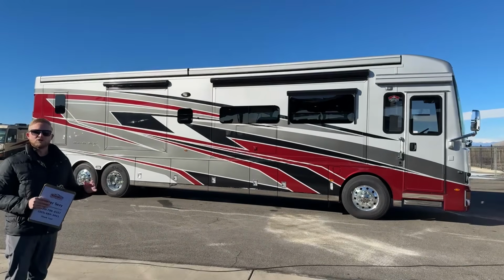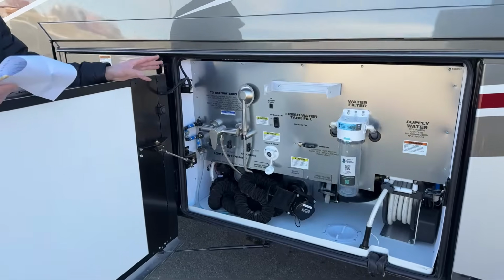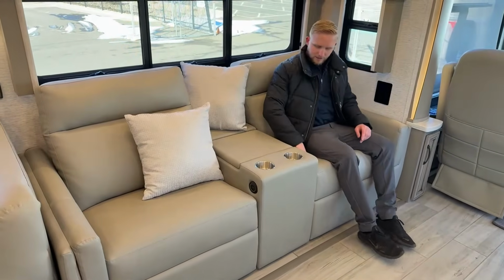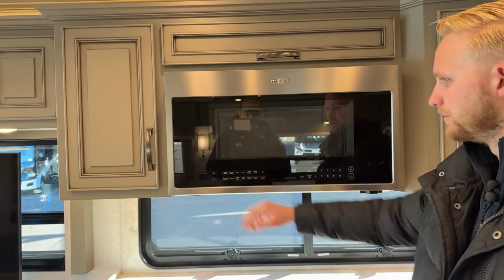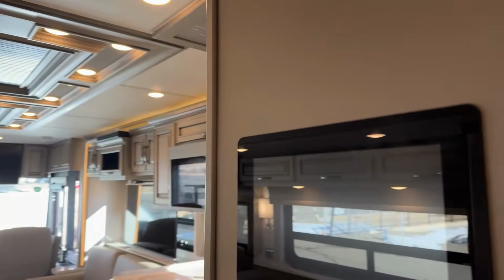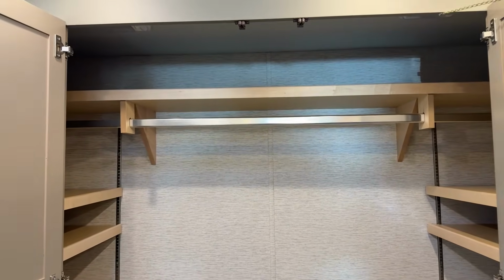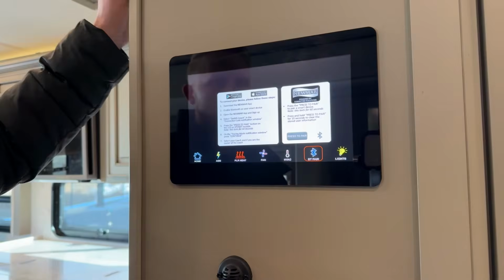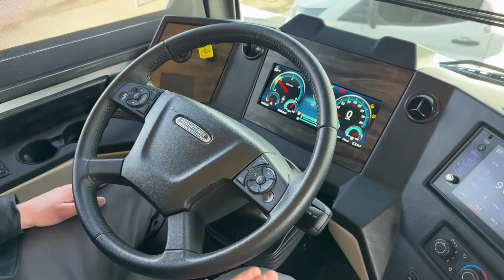2025 Newmar Dutch Star 4369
peterseay is walking around a 2025 newmarrv Dutch Star 4369 - 5U251423. The Newmar Dutch Star is the best-selling Class A Motor Home in North America and the best-selling Newmar for good reason. Built on the excellent Freightliner XCR custom RV chassis with a 450-horsepower Cummins Tubo Diesel, in a side radiator diesel pusher configuration paired with a 6-speed Automatic transmission and an Overall Length of 43' 9". With a passive steer axle, this coach is exceptionally comfortable, easy, and safe to drive. The house of this coach is built on Newmar's unique STAR foundation, which stands for Strong, True, and Robust, minimizing chassis flex, noise, and vibration while driving and extending the coach's lifespan. This coach has a light and modern interior decor with a rear master bedroom and bathroom, pull-out sofa sleeper, 2 recliners, a free-standing pull-out dinette, a residential-style kitchen with a full-size refrigerator, a dishwasher, a two-burner induction cooktop, a microwave, and a mid-half bath. Live at Transwest Truck Trailer RV of Frederick